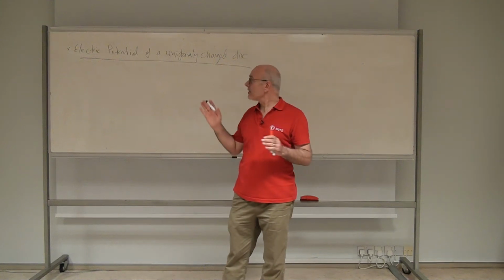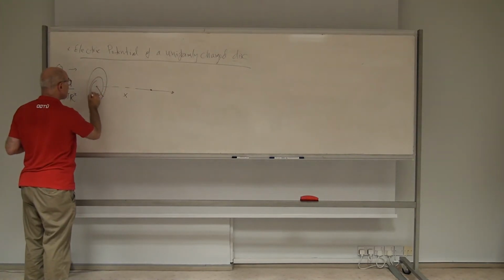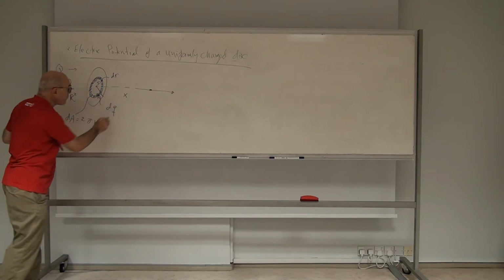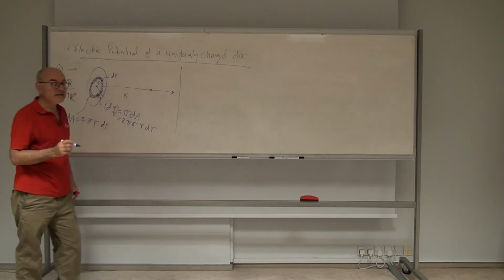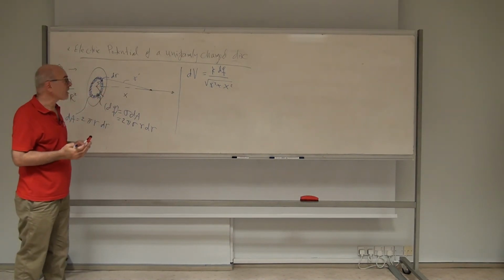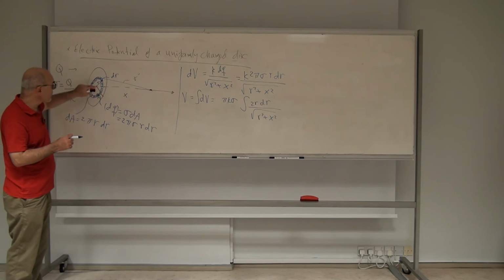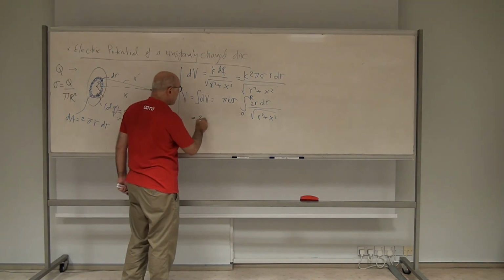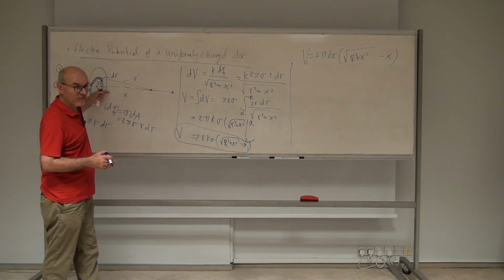Electric Potential uniformly charged disc